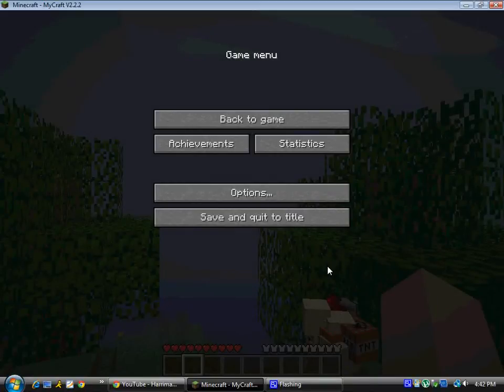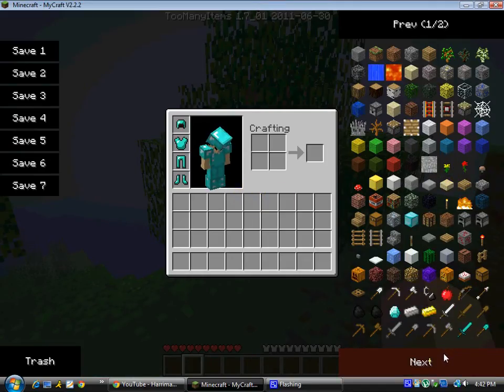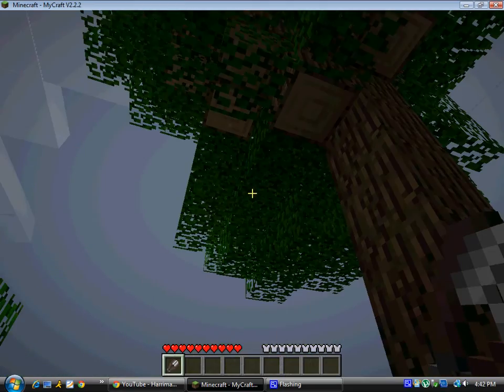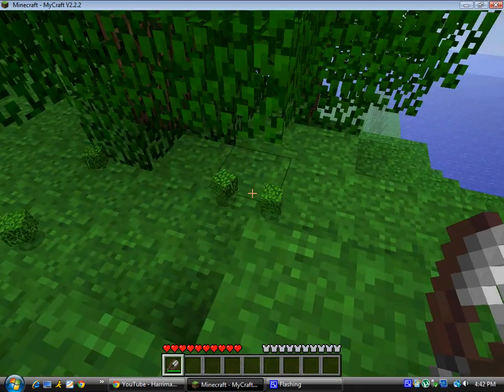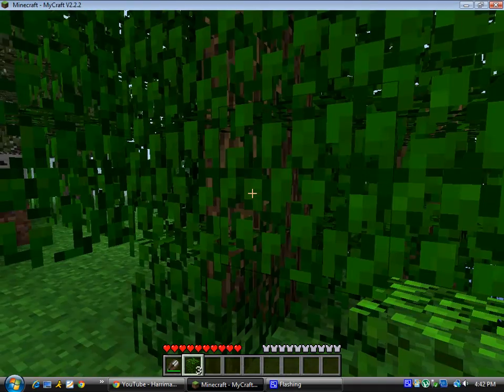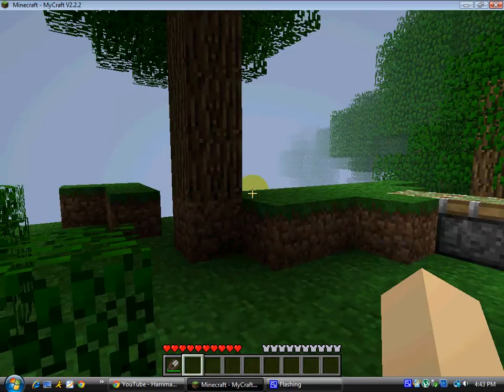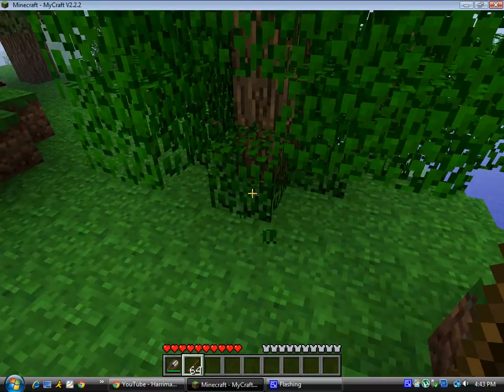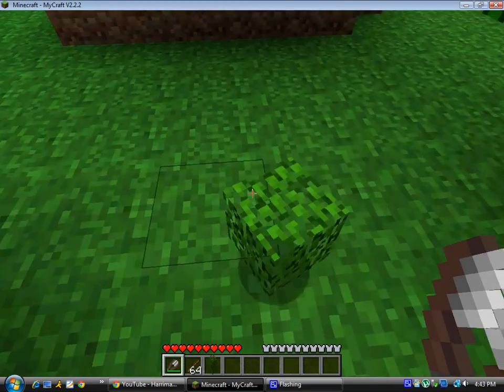Using The Shears In Minecraft Beta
This video shows you the basic of the shears.